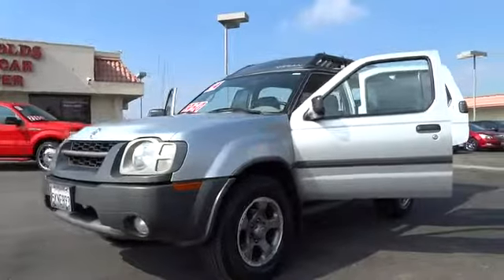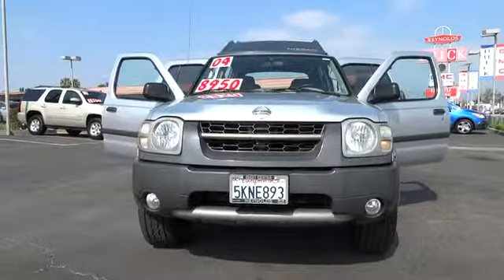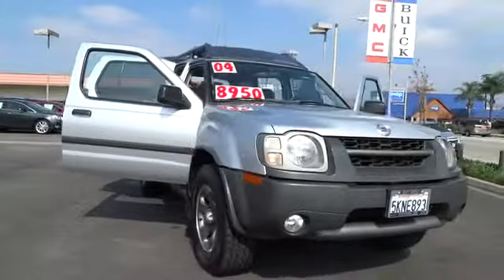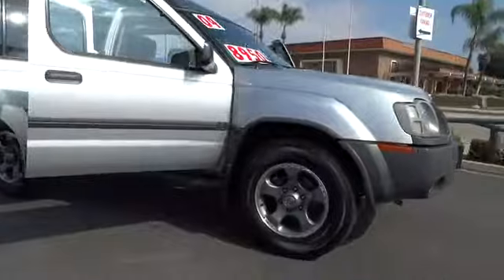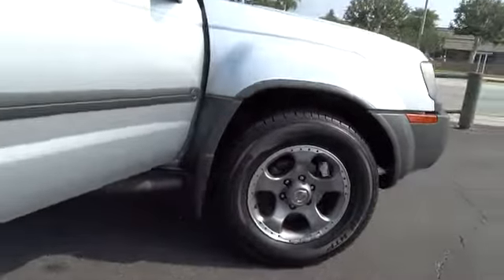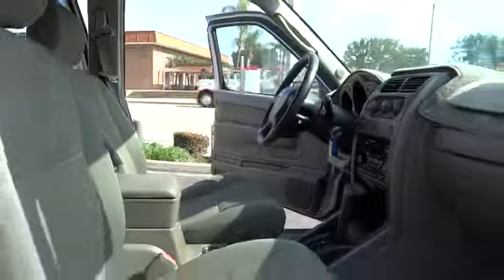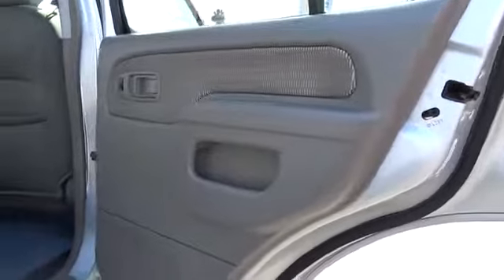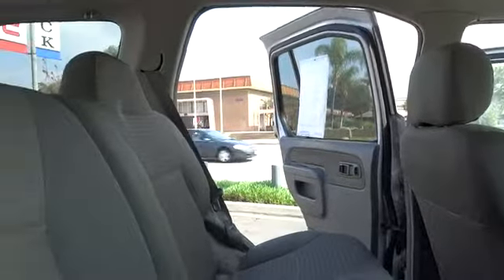2004 Nissan Xterra used, Los Angeles, Orange County, Pasadena, Ontario, Anaheim CA P534C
2004 Nissan Xterra  - Stock#: P534C - VIN#: 5N1ED28T24C659427

345 N. Citrus Ave